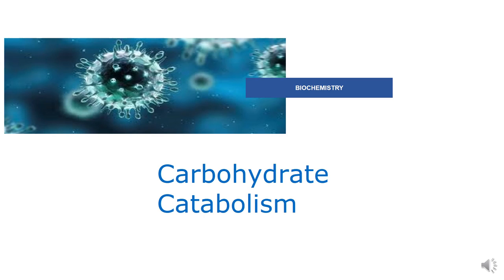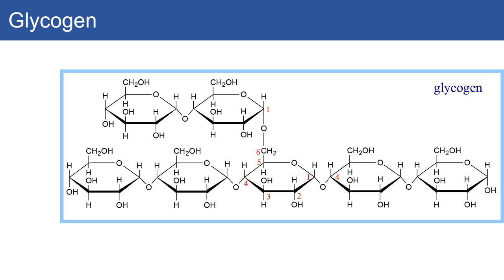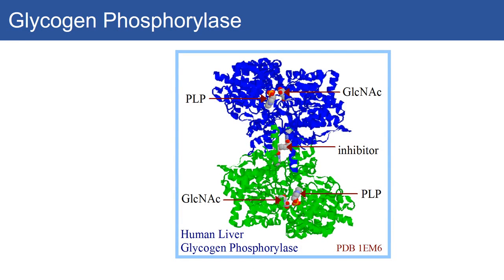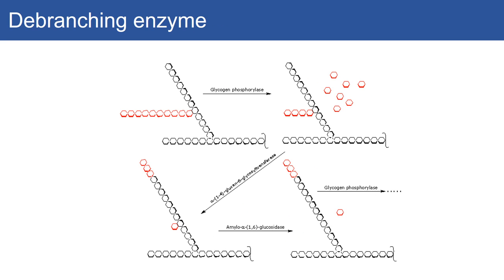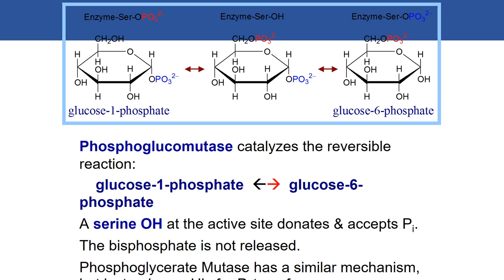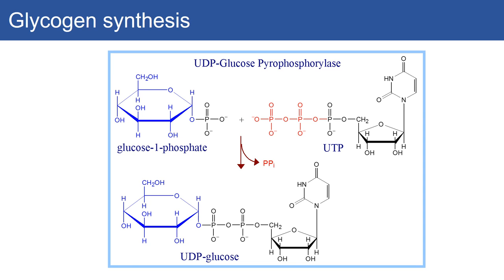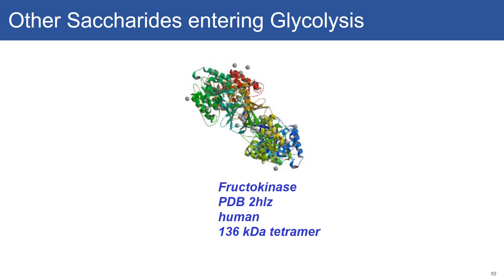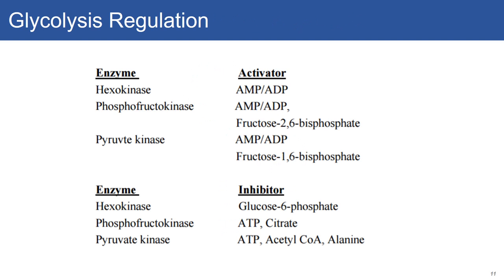Fri, May 25, 10 05 AM - 15.CarbohydrateCatabolism